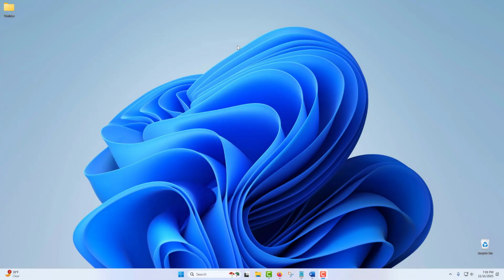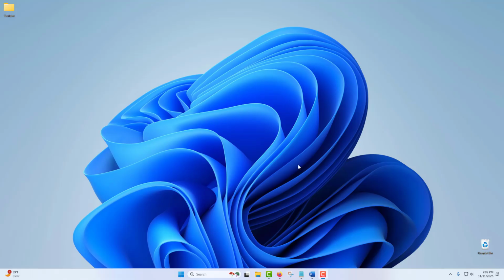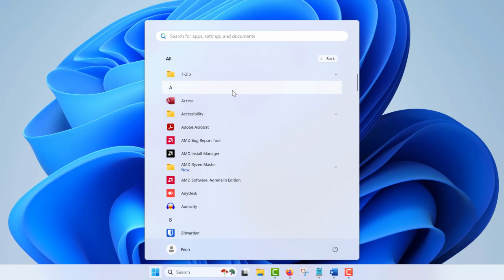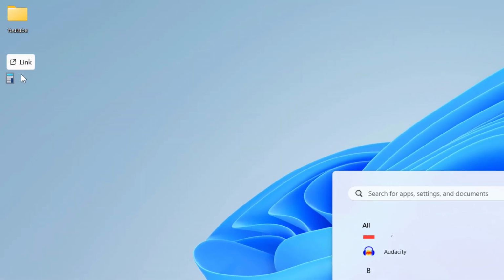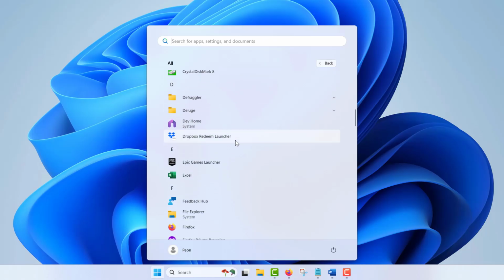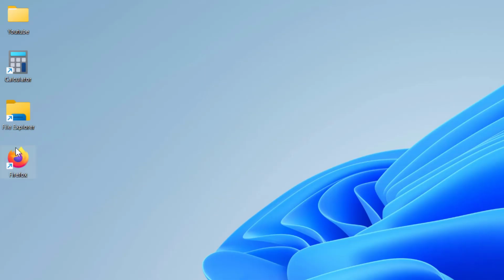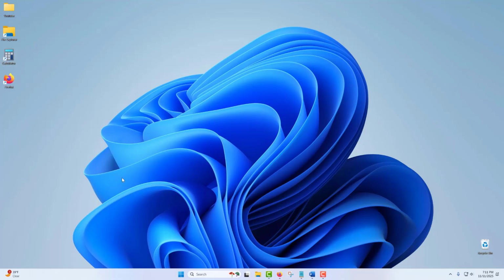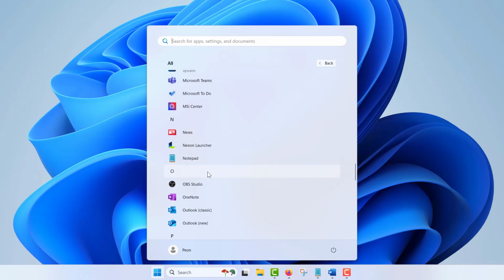Need a Desktop Shortcut? Create One Fast in Windows 11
Need quick access to apps, folders, or websites? This video shows how to create desktop shortcuts in Windows 11 so you can open things faster and keep your desktop organized.

You’ll learn simple ways to add shortcuts for programs, folders, and more — no extra software needed. This works great if you’re tired of digging through menus or want a cleaner, more efficient workflow.

create desktop shortcut windows 11
windows 11 desktop shortcut
add shortcut to desktop windows
windows desktop organization
windows shortcuts tutorial